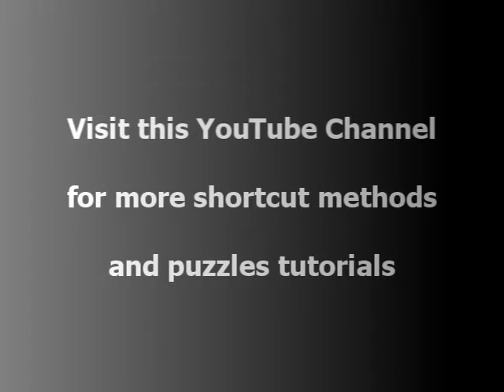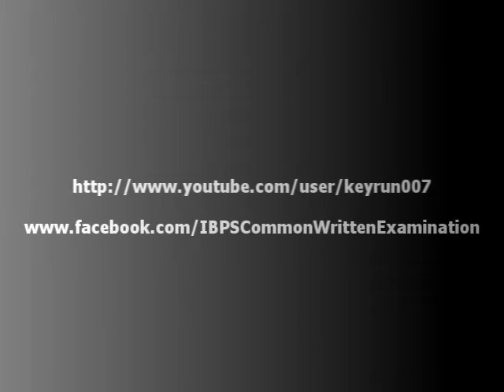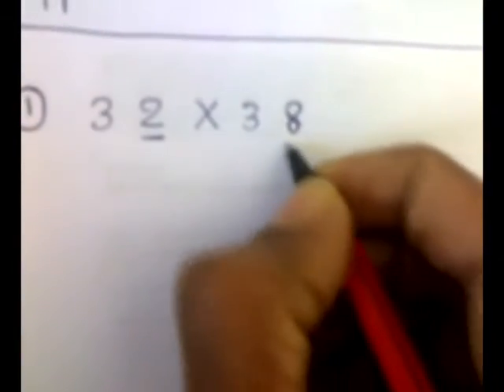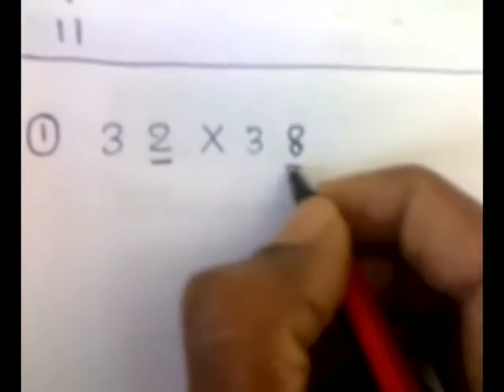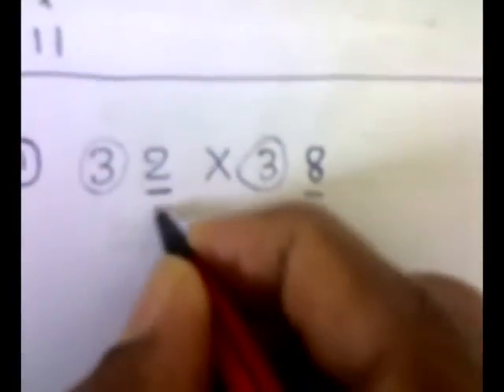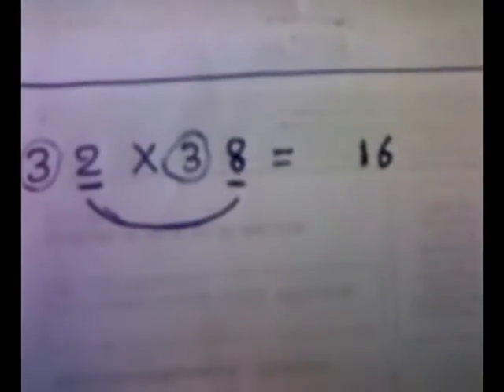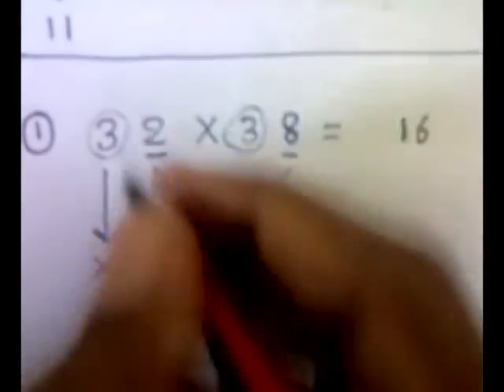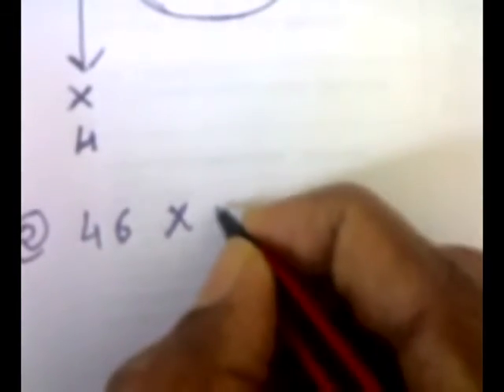Shortcut Math Trick - Multiply Any Two Digit Numbers Fastest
This is the shortcut method to multiply any two digit numbers. Using this tricks you can find out the solution within fractions of seconds.